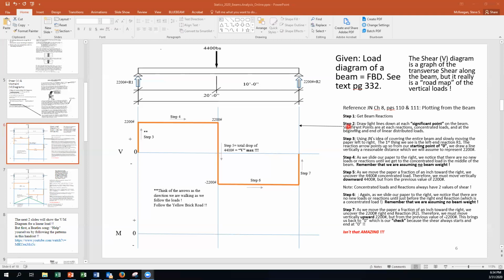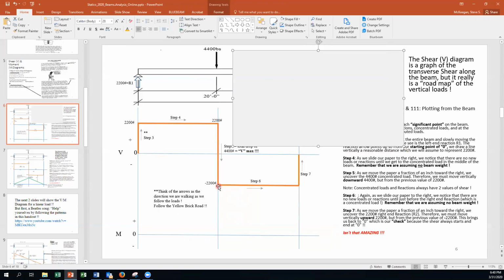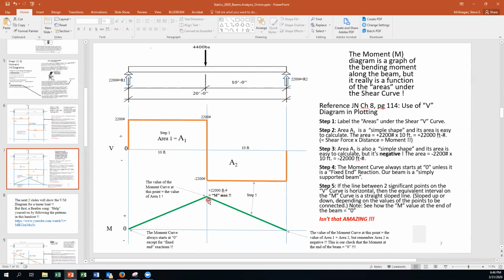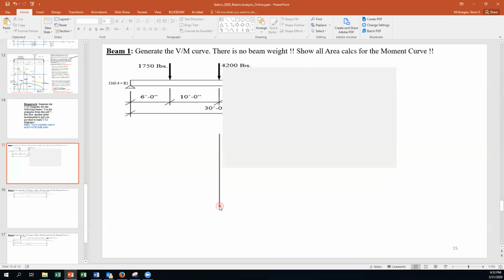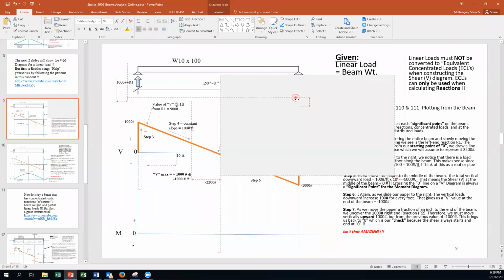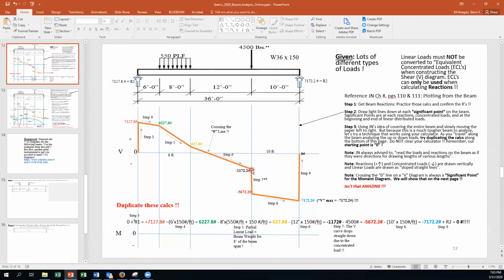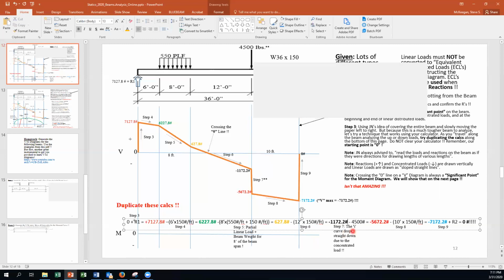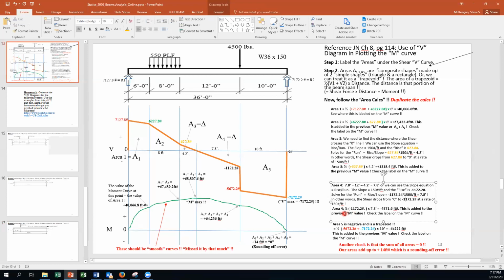Statics Delhi 3 31 2020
Shear Moment Diagram Review